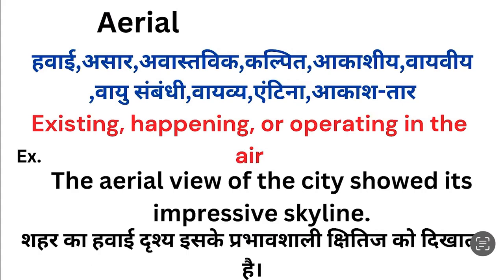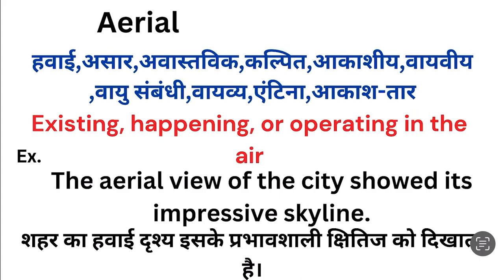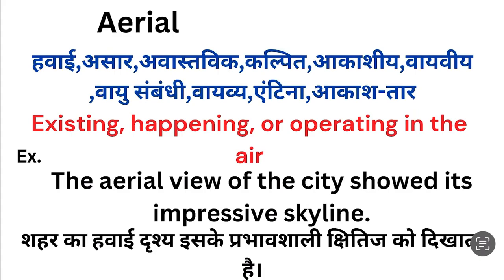Aerial meaning in hindi | Aerial ka matlab kya hota hai | Word meaning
Aerial meaning in hindi
Aerial ka matlab kya hota hai
english to hindi
word meaning
what is aerial
Aerial हिंदी अर्थ